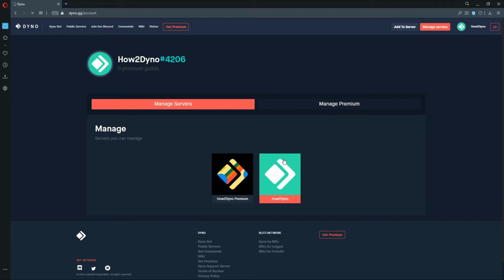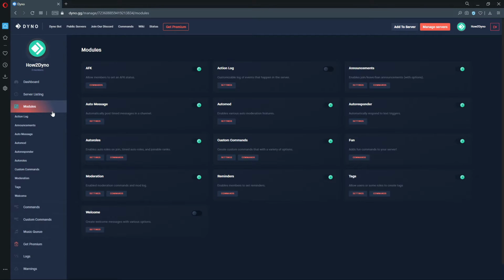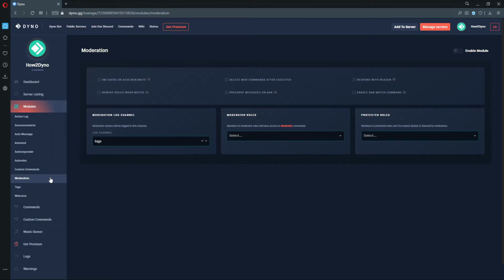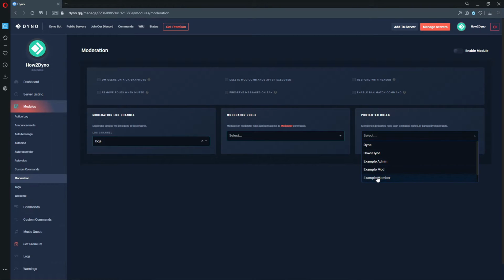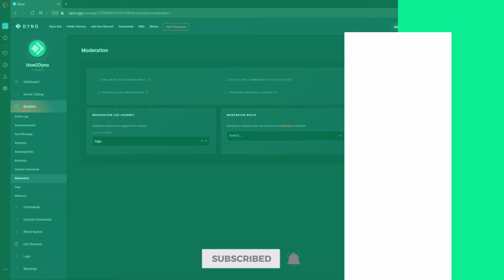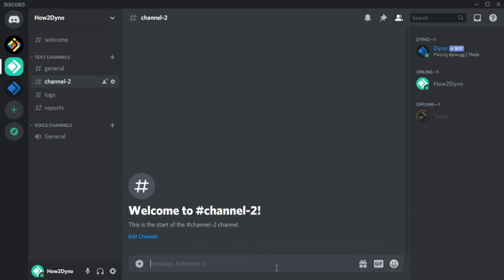Dyno Bot Tutorials - How to setup Protected Role(s)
Welcome to another How2Dyno Tutorial! Today in this "How to" guide, I will show you how to setup a protected role! And explain/show how they work! Enjoy!